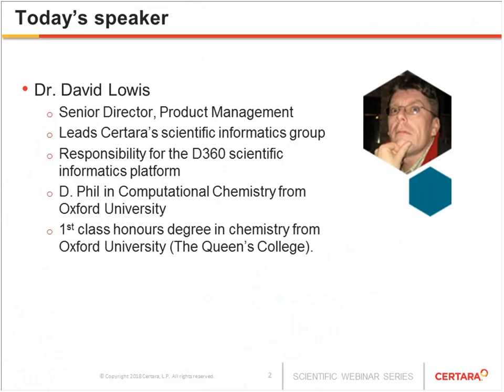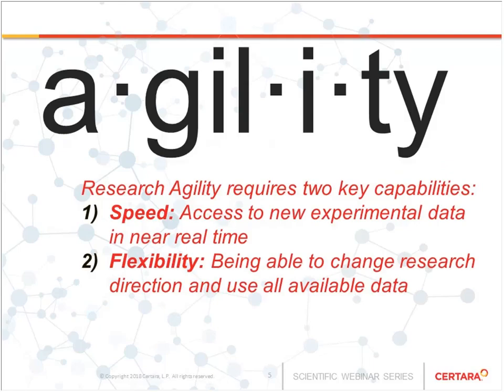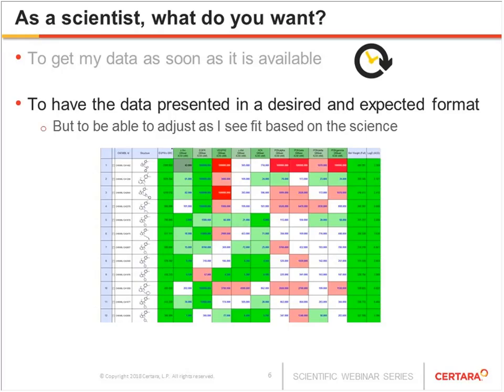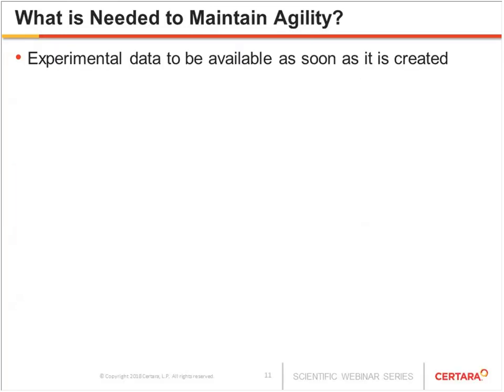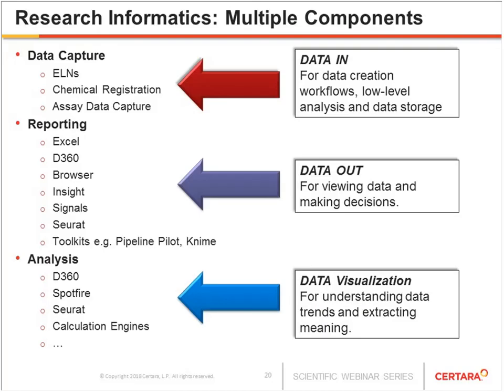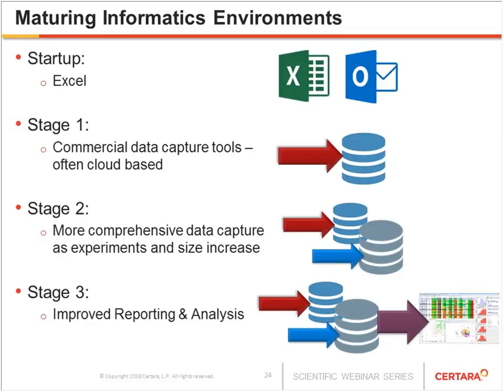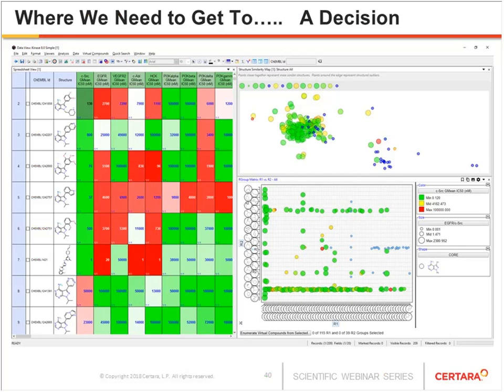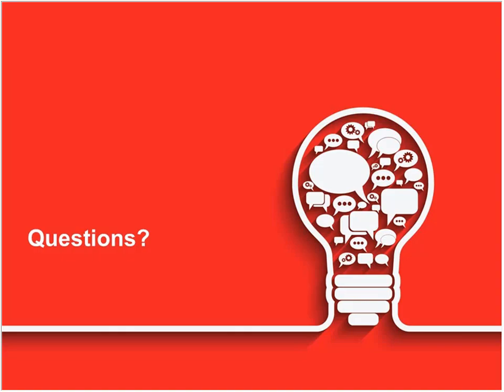Agile Research Informatics for Nimble Organizations From Experiment to Decision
David Lowis, Sr. Director from Certara, described how data access and analysis of any experiment through Certara’s D360, can be quickly deployed as a first research informatics system, used to supplement existing partial solutions or used to replace high-overhead systems. D360 provides an efficient scientist-driven system that delivers both standard data views and exploratory data query and analysis. This allows scientists to move from experiment to research decision with the agility that is so vital for smaller research organization. He described a case study where D360 was used to replace older technologies at a biotechnology company.

Dr. Lowis also showed D360’s new visualization tools and shared the future roadmap as D360 advances its support of biologics in addition to small molecules.

Key Themes

1. Research informatics environment must match the agility of your organization

a. Capture any experiment, ask any question, close to real-time decision making
b. Informatics environment must have low overhead without heavy IT needs

2. Follow your train of thought from experimental measurement to research decision in a matter of minutes

3. It’s never too early to introduce your first research informatics system

a. Replacing manual processes in Excel
b. Adding capability to existing, specialized, systems
c. Replacing older technologies that require significant overhead or are end of life